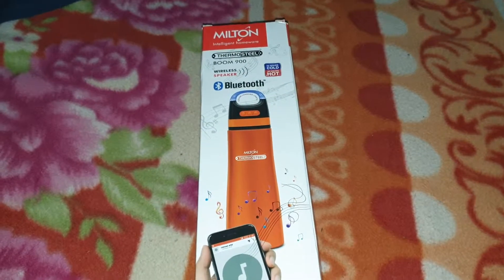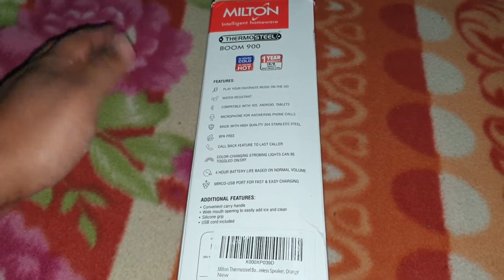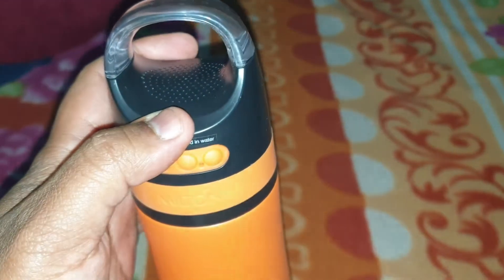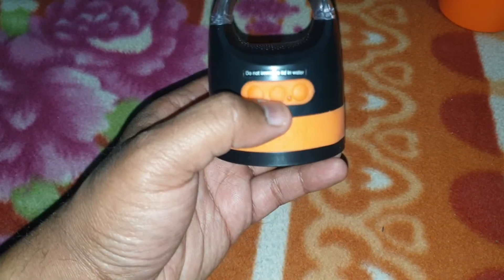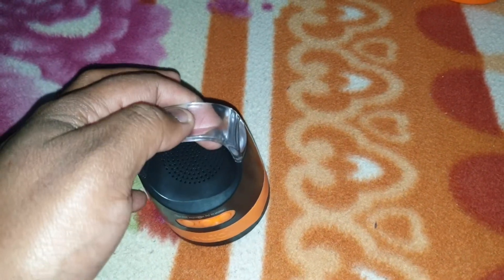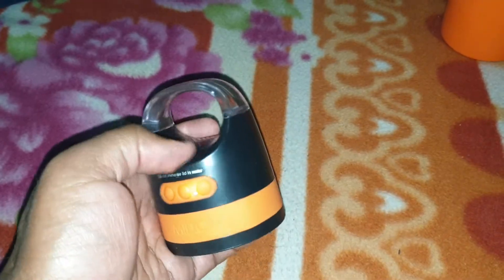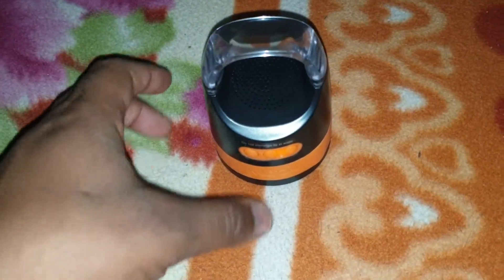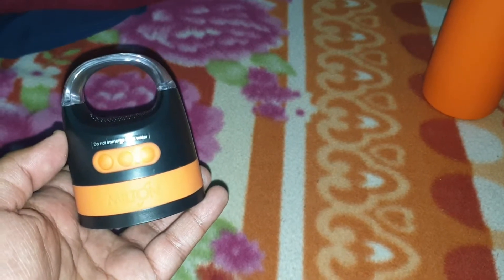Milton Bluetooth Speaker bottle (Thermosteel Boom 900)..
Music Credits
Alan Walker - Fade is included in our debut compilation NCS: Uplifting Support on iTunes Listen on Spotify Listen on Soundcloud Support on Google Play Support on Amazon

Song - Fade
Licensed to - YouTube byAEI (on behalf of NCS); CMRRA, Warner Chappell, LatinAutor - SonyATV, LatinAutor - Warner Chappell, ASCAP, LatinAutor, Sony ATV Publishing, UNIAO BRASILEIRA DE EDITORAS DE MUSICA - UBEM, and 22 Music Rights Societies